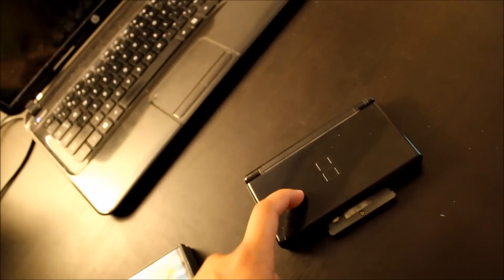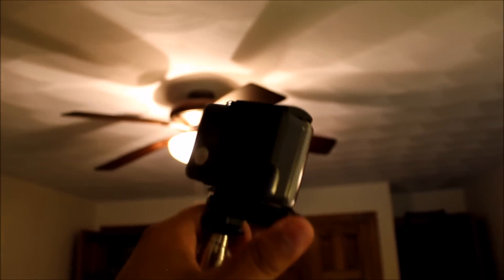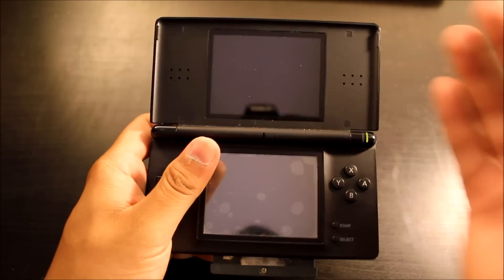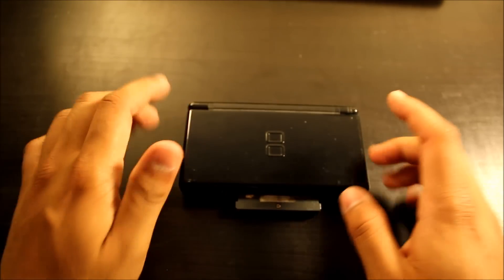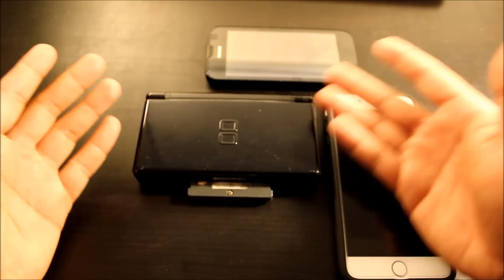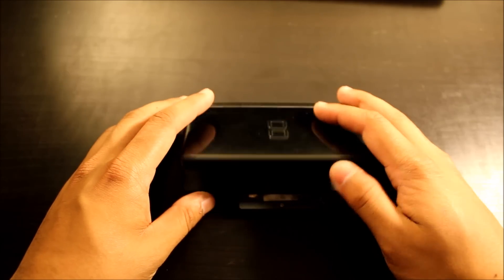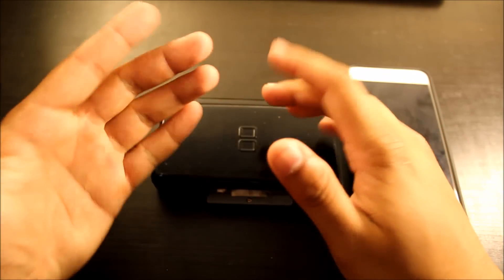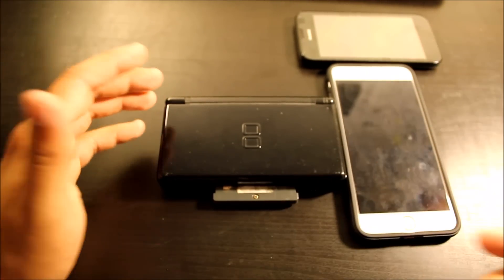Nintendo DS Lite 10 years later!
Let the nostelgia begin.

So the Nintendo DS lite came out about 10 years ago, but the specific ds lite that I have is exactly 10 years old. So how well has it held up? And is it still worth it in 2016? Lets find out. Also the rise of android and iphone games really is impacting portable gaming systems these days.